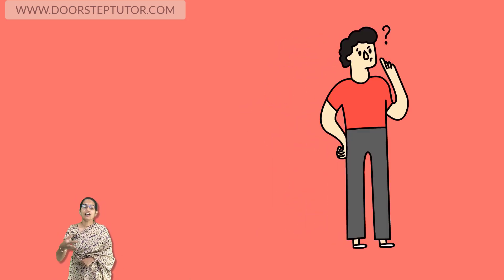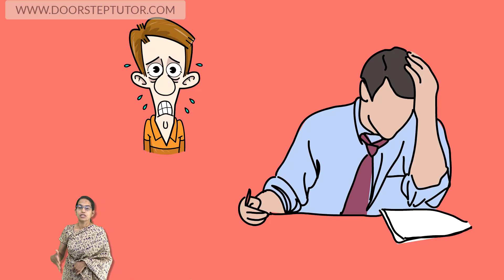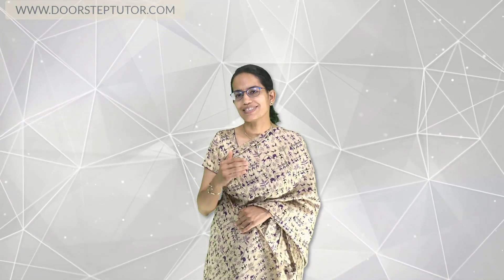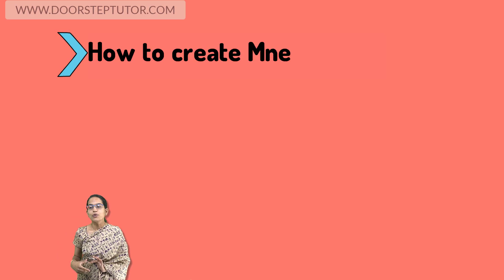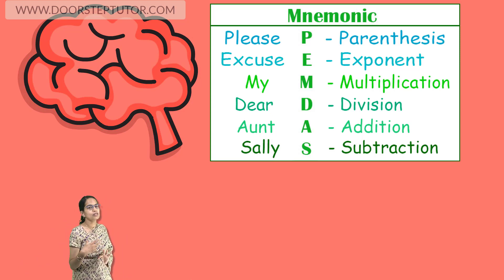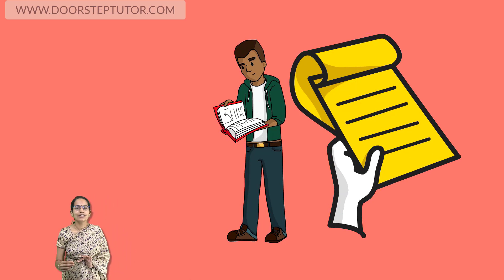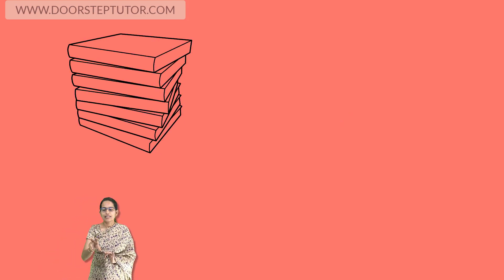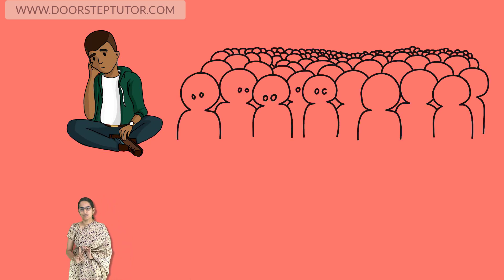I Forget Whatever I Study, so What to Do for That? Avoid Distractions - Right Tricks!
Also visit
how to study for tests,how to start preparing for gate, how to revise ,
how to prepare for exams , I Forget whatever I study, so What to Do for That,
ias , upsc, nta , examrace , doorsteptutor

It’s not only you – every one faces problem
Make a revision schedule – 1 week, 1 month, 3 months
Pomodoro technique
Mnemonics
Take questions
Refer the questions that were wrong – read the content again

study-Tips for exam-preparation, Pomodoro technique, Mnemonics, Take questions,